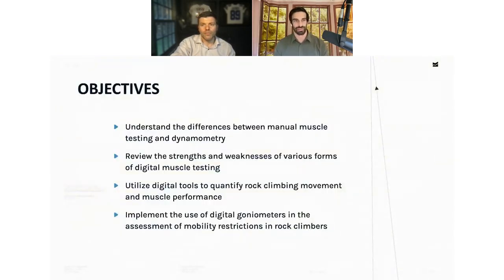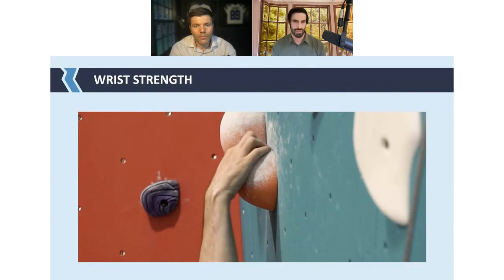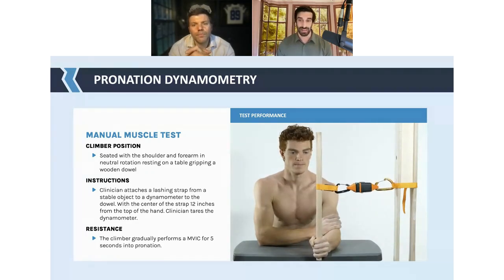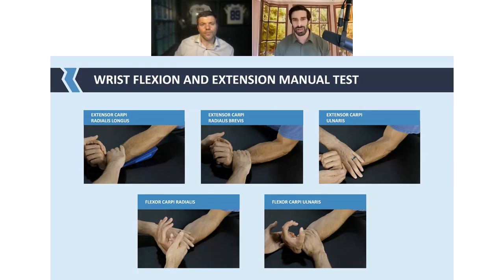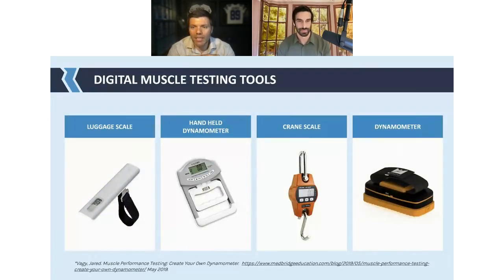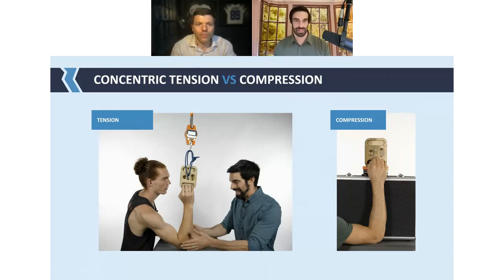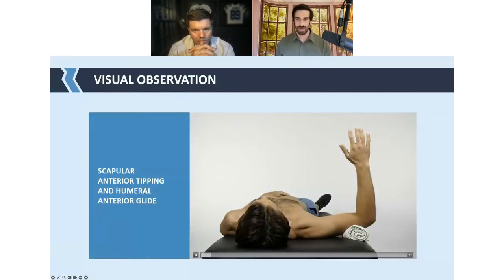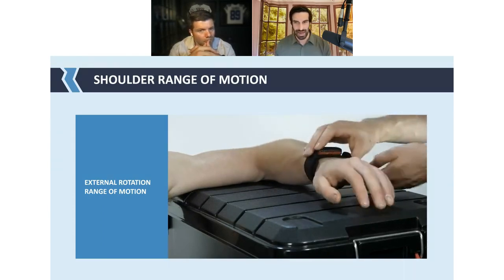Using Digital Tools to Assess and Treat Rock Climbers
Welcome to this exclusive webinar hosted by Kinvent and Dr. Jared Vagy, also known as The Climbing Doctor! 🧗‍♂️✨

📚 In this session, you'll discover:
- How to assess movement patterns specific to climbers
- The use of force sensors and motion tracking for performance and injury prevention
- Real-world case studies and protocols used in climbing rehab
- How to integrate digital tools into clinical practice